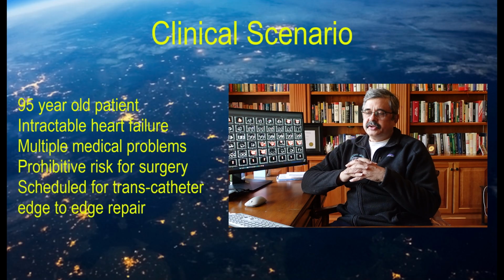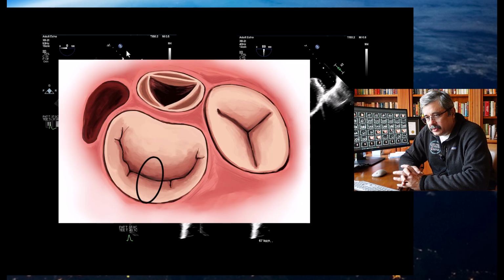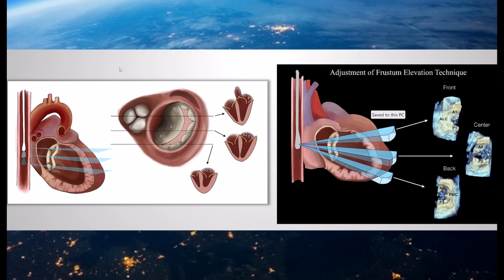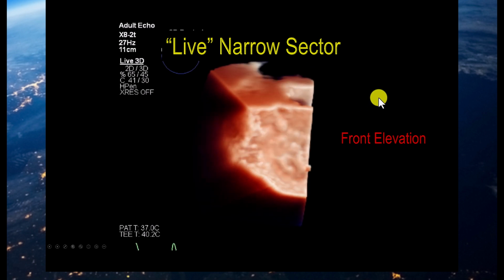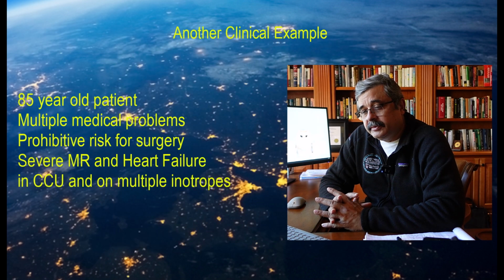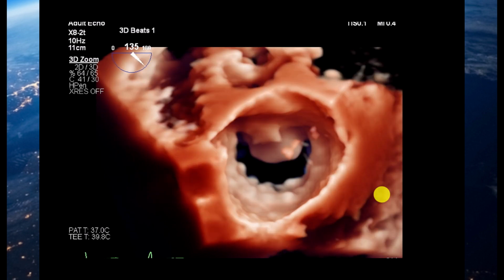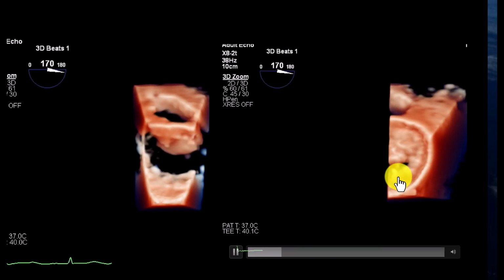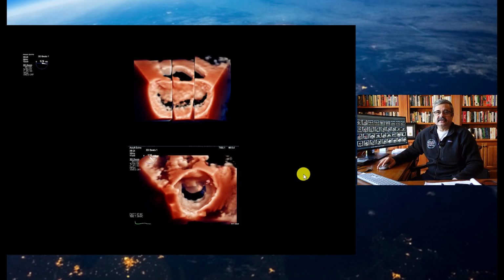Masterclass in 3D Imaging - Sneak Peak of the Boston Structural Heart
A sample  presentation of the Boston Structural Heart